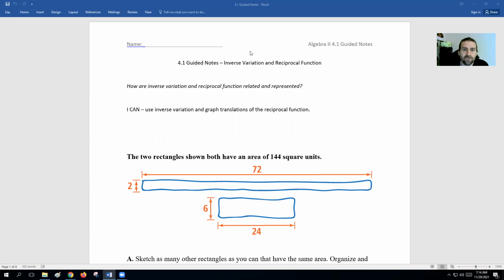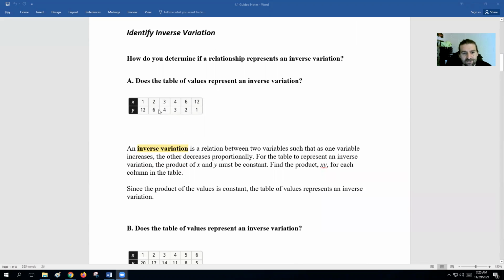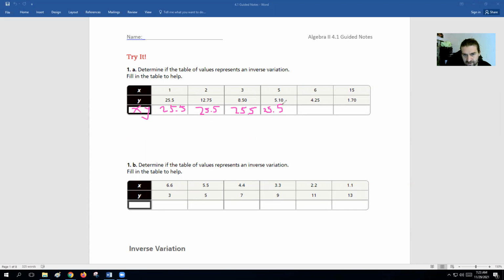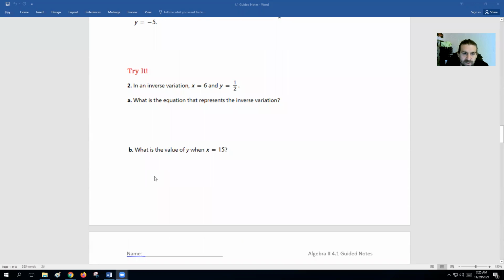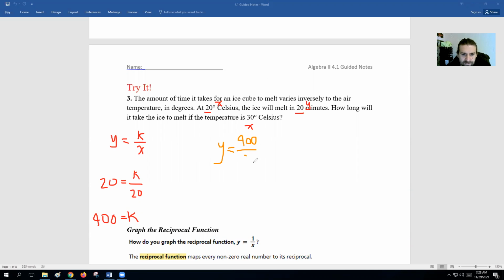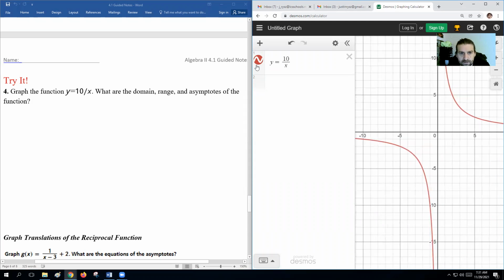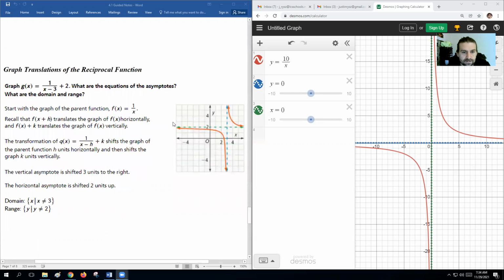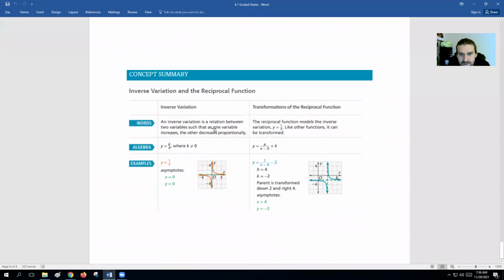Algebra II 4 1 Notes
Mr Rysz
LHS
Algebra II
Chapter 4